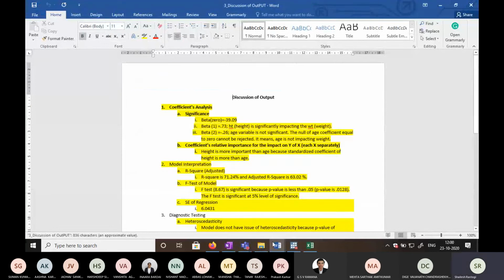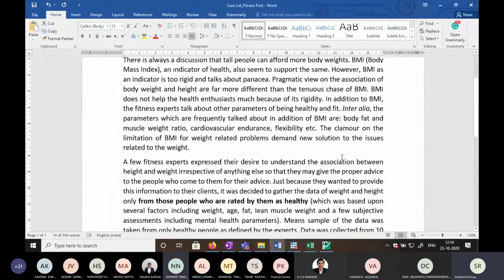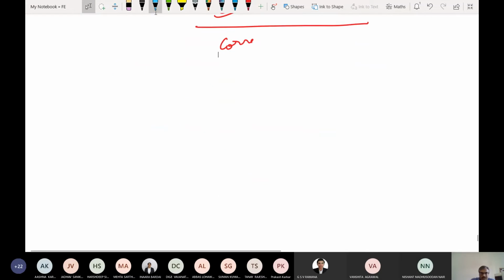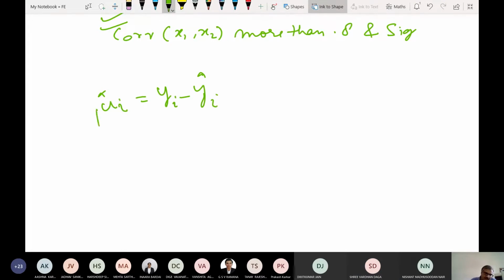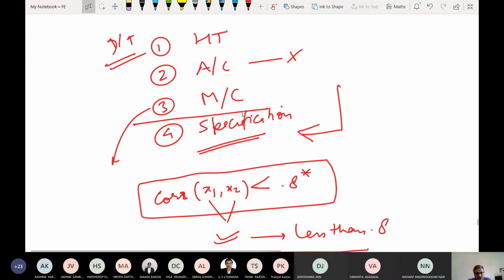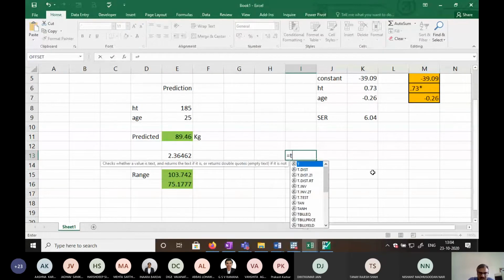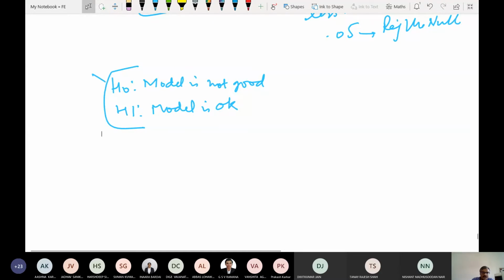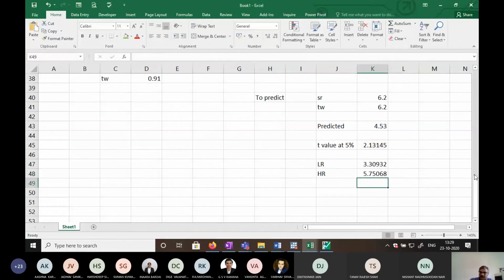5 FE session dt 23 Oct 201